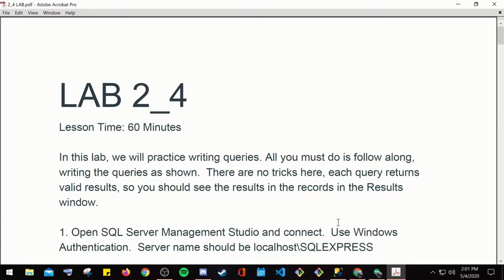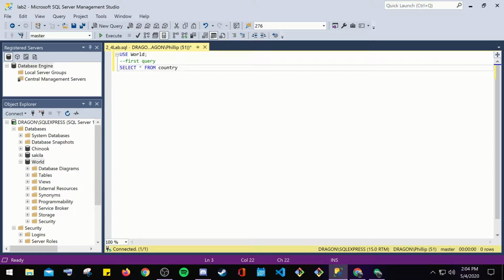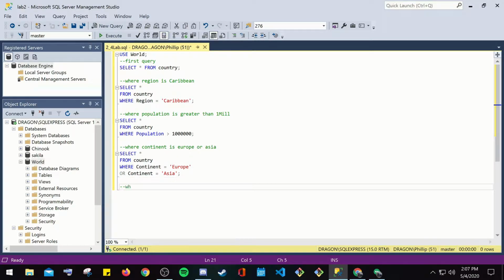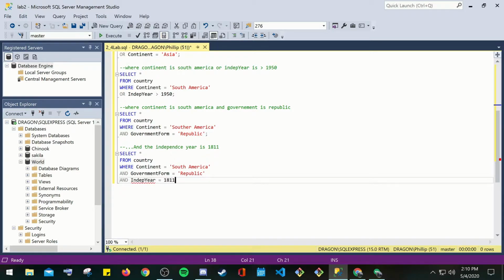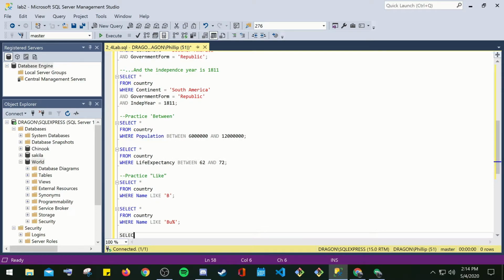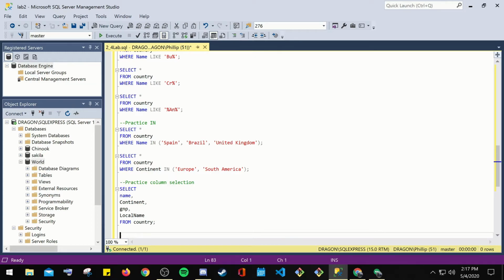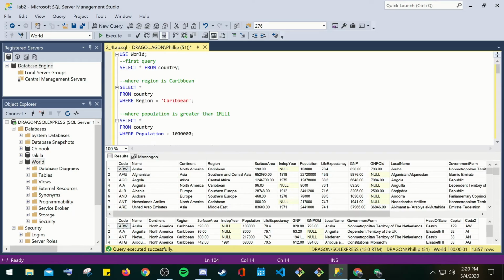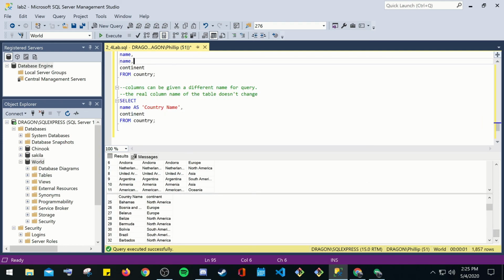Professor Bui SQL Basics, Where Clause, In Like Between